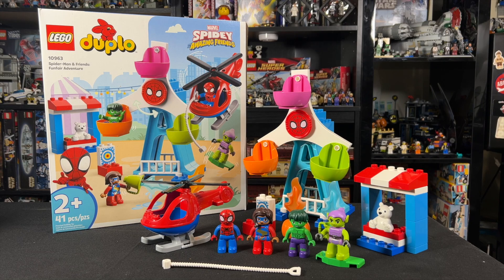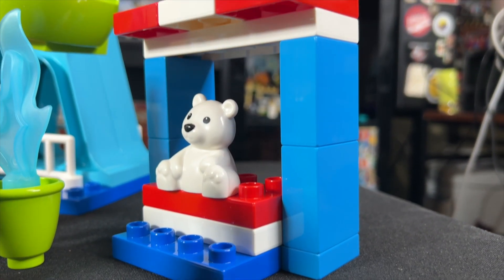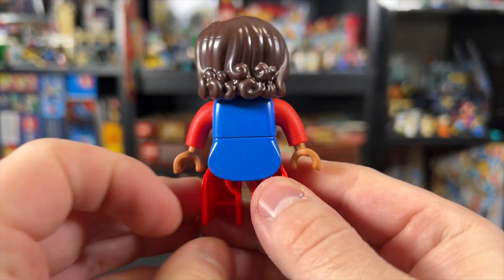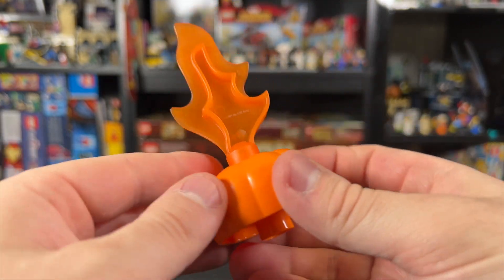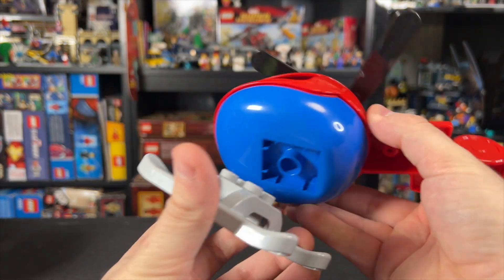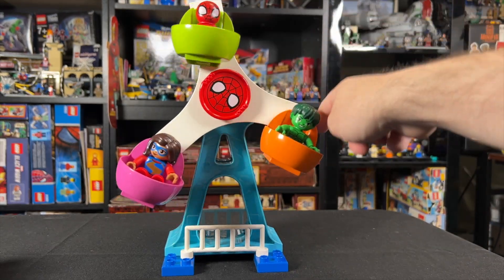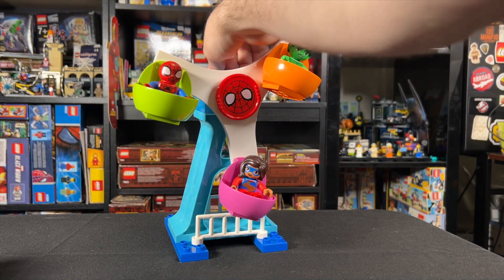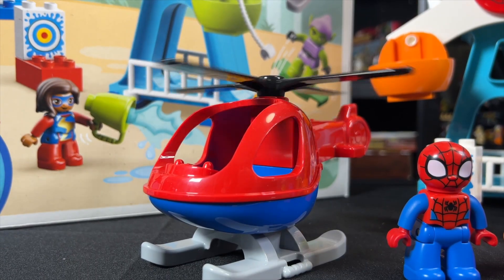$60 LEGO Duplo Spider-Man Funfair Adventure Set 10963 Review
In this video, I'll show you the LEGO Duplo Spider-Man Funfair Adventure 10963 set with Spider-Man, Hulk, Green Goblin, and Ms Marvel!